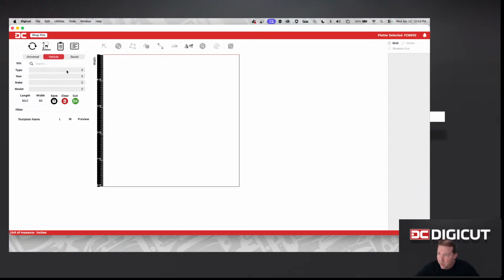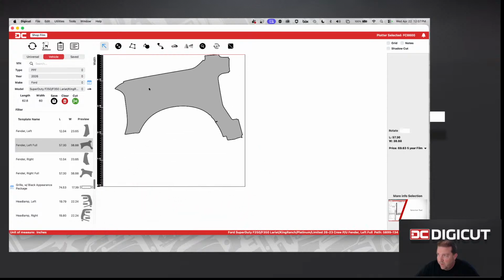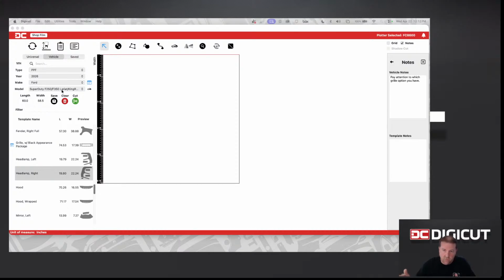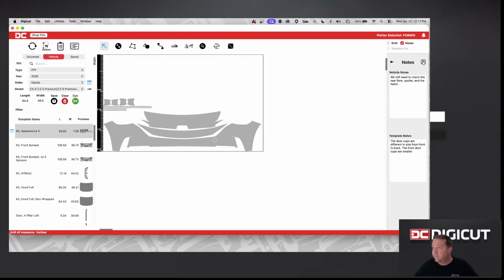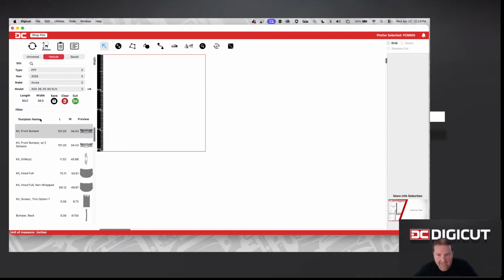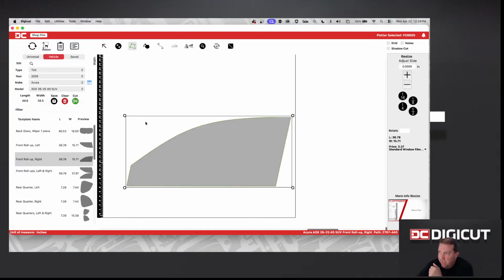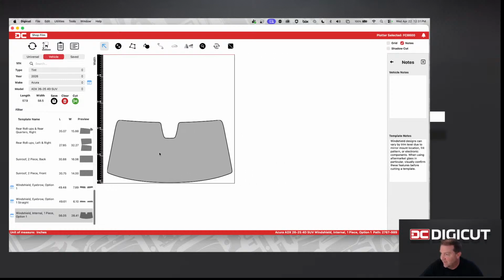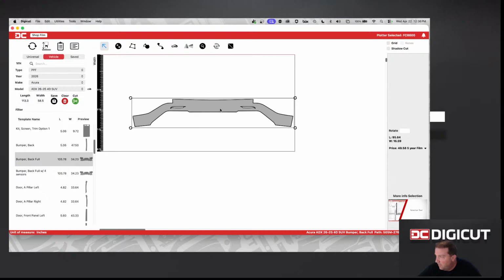DigiCut Fundamentals First | Pt. 1 — Artboard, Vehicle Selection & Editing Tools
Welcome to Fundamentals First — a brand-new DigiCut training series built for every skill level! Whether you're just getting started or looking to strengthen your foundation, this series breaks down everything you need to know to work smarter in DigiCut.

In Part 1, we cover the essentials to get you confidently cutting from day one.

In this session:
✅ Navigating the artboard — placing templates & setting your pinch roller width
✅ Choosing a vehicle — understanding the naming structure & VIN match (feat. 2026 Tacoma multi-match)
✅ Editing tools — Resize & Separate tool walkthrough
✅ Live Q&A — ask us anything!

📋 We're also still collecting user feedback to shape future sessions — take our quick survey